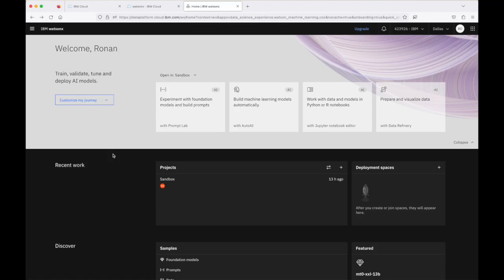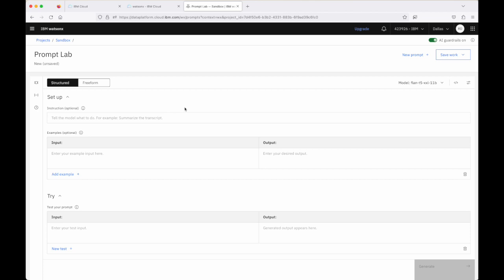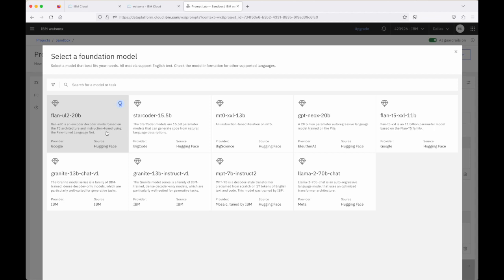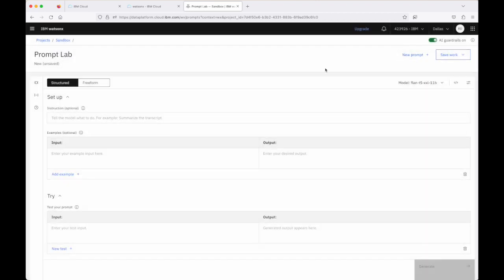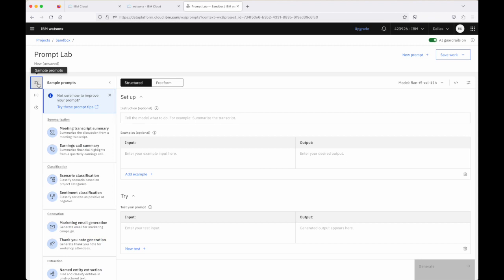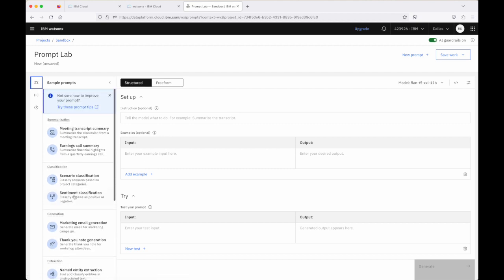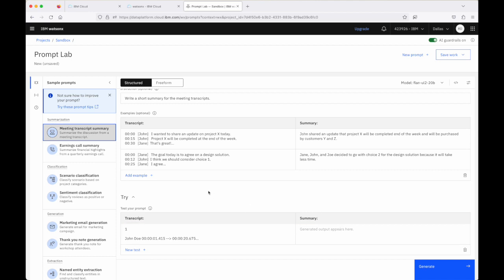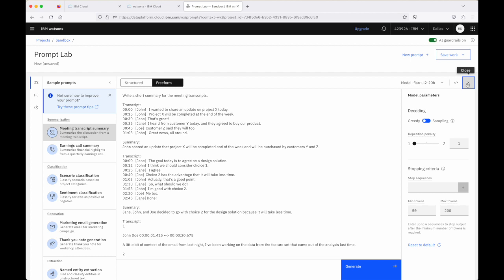Watsonx ai - First look at the Prompt Lab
A quick tour of the watsonx.ai Prompt Lab